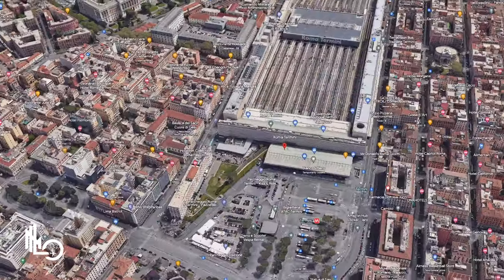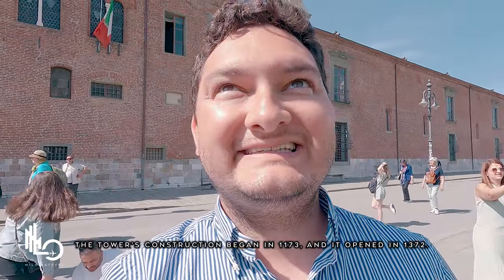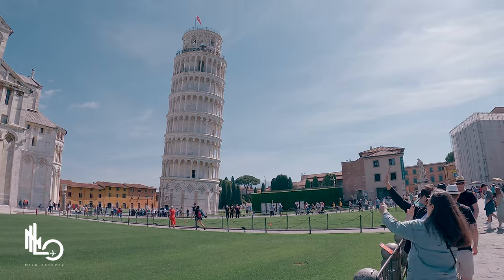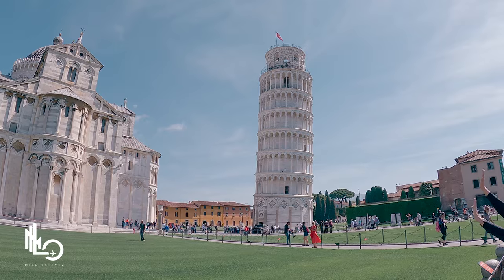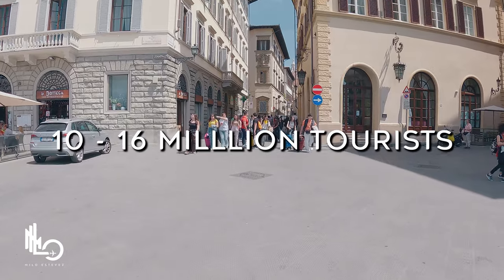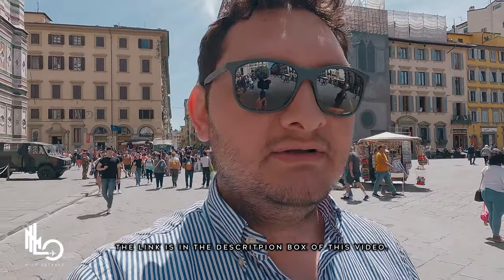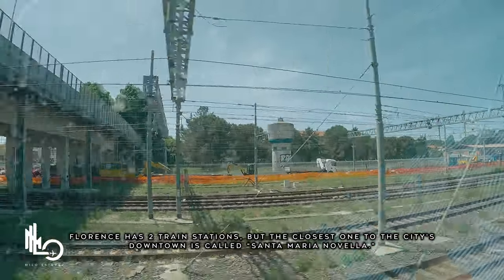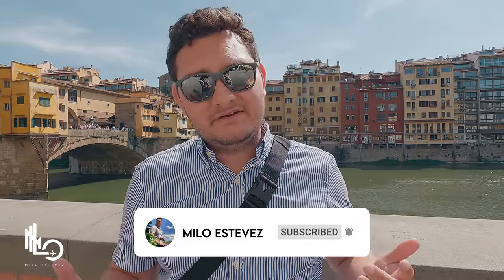The Best Day Trip From Rome | Exploring Pisa & Florence in 24 Hours or Less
What's up, guys! Welcome back to the channel, in today's video we are traveling from Rome to Pisa and Florence. This is the best way to explore both Pisa and Florence in 24 Hours or Less.

During the video, I share tips to help you book your train tickets from Rome to Pisa, and from Pisa to Florence. I also share a bit of the history of the Leaning Tower of Pisa, the city of Pisa, Santa Maria Del Fiore Cathedral, Ponte Vecchio, and the city of Florence.

This video is pretty much a 24-hour travel guide to Pisa and Florence in Italy.

Chapter Timestamps:

00:00 - Intro
00:30 - Traveling From Rome to Pisa
00:55 - Welcome to Pisa
01:35 - Leaning Tower of Pisa
04:42 - Welcome to Florence
06:06 - Santa Maria Del Fiore Cathedral
07:58 - Traveling From Pisa to Florence
08:40 - Ponte Vecchio
09:23 - Final Thoughts

I get all my music and sound effects from here - Great for all CONTENT CREATORS!